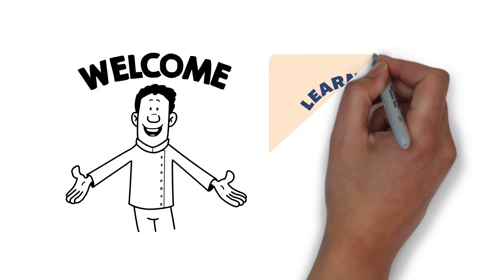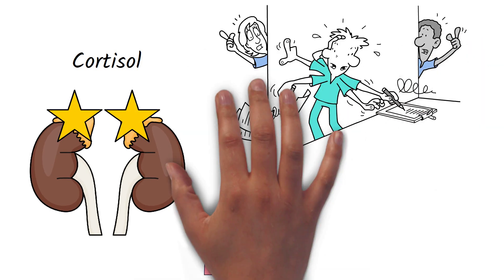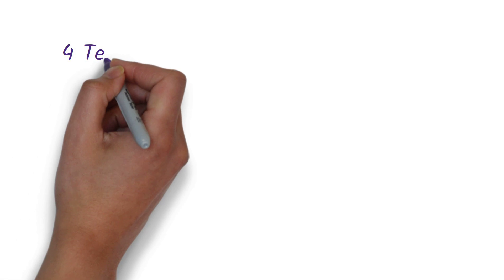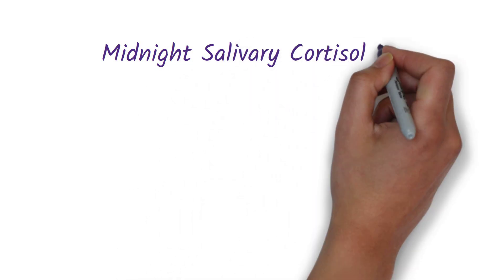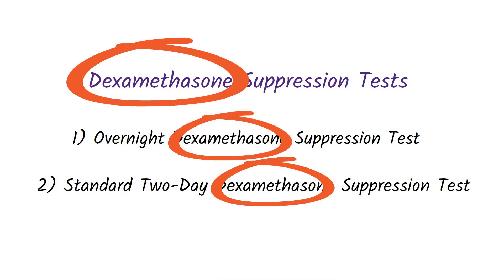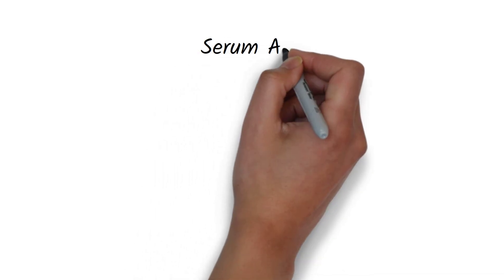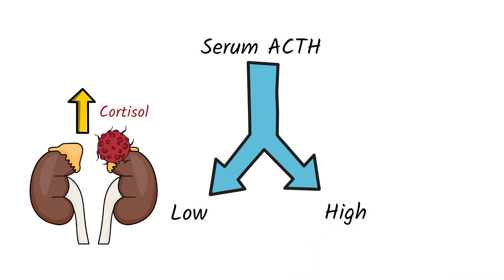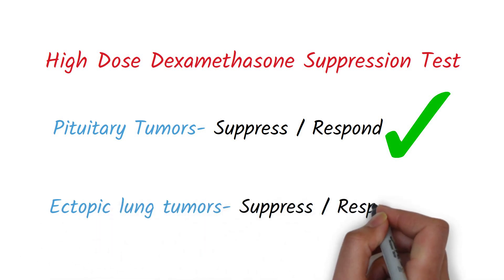Cushing's syndrome: Diagnostic Workup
The definitive diagnosis of Cushing's syndrome is best established by laboratory tests. In this video, Maleesha will briefly discuss what you need to know when it comes to the diagnosis of Cushing's syndrome.